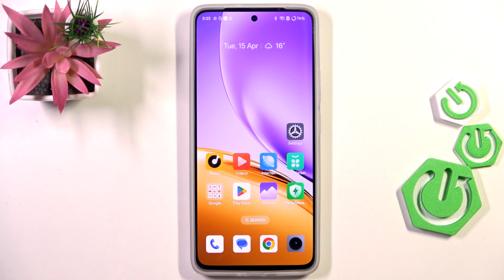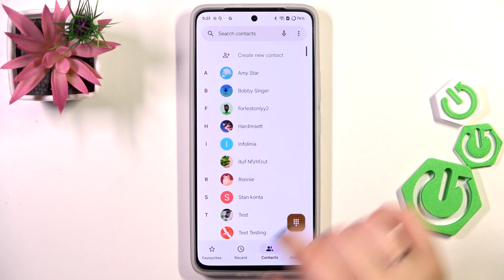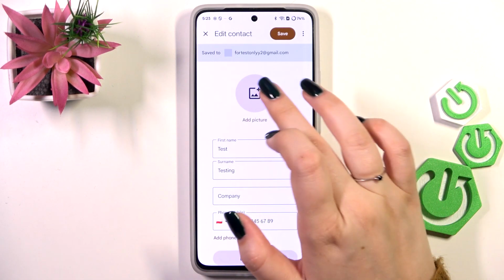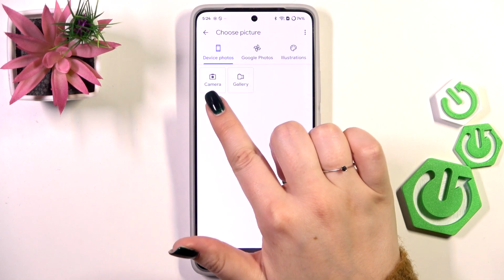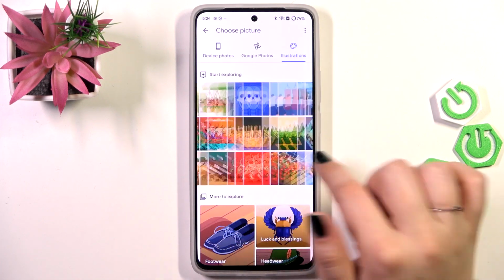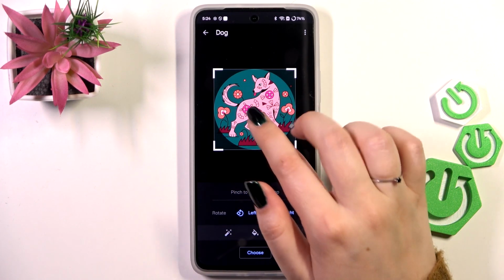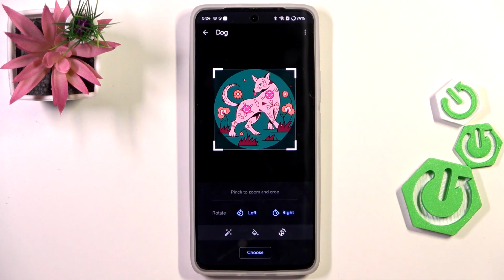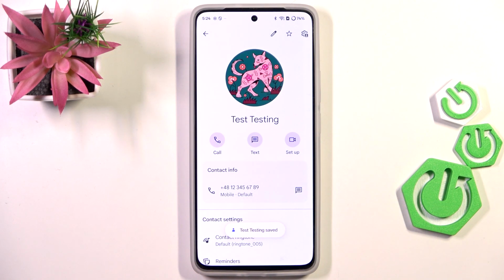Realme 14 5G - How to Add Contact Photo? | Contact Customization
Hey there! Adding a contact photo on Realme 14 5G personalizes your address book with ease. This tutorial will show you how to attach a picture to a contact in a few simple steps! It’s a fantastic way to make your contacts more recognizable.

How to add contact photo on Realme 14 5G?
How to customize contacts on Realme 14 5G?
Can you add a photo to a contact on Realme 14 5G?